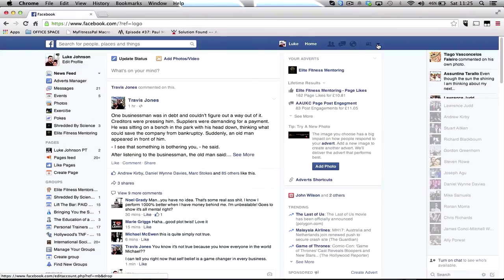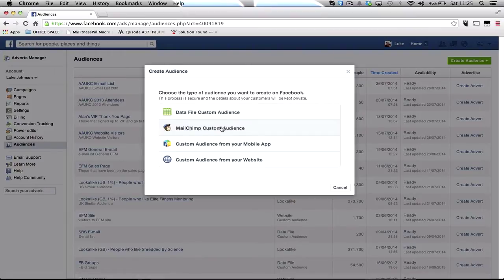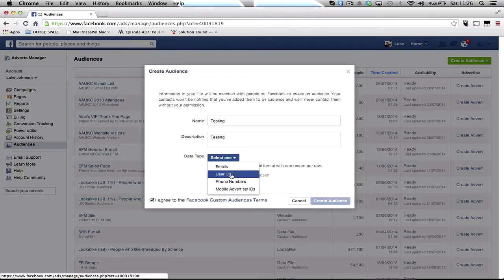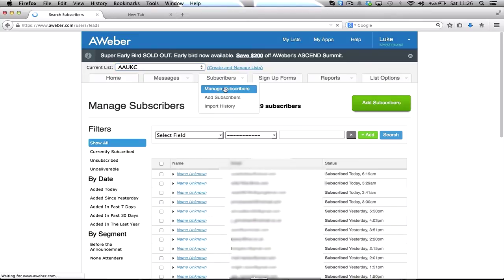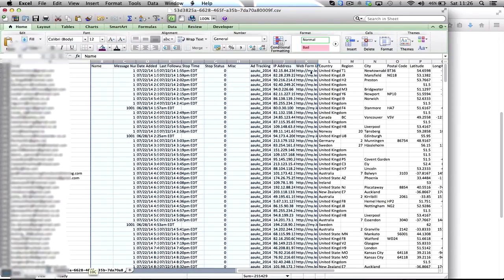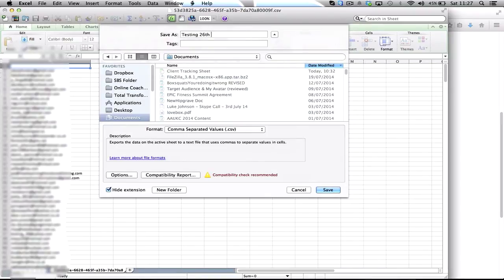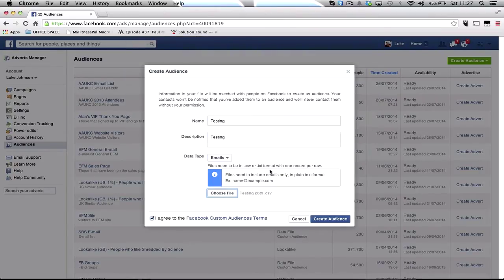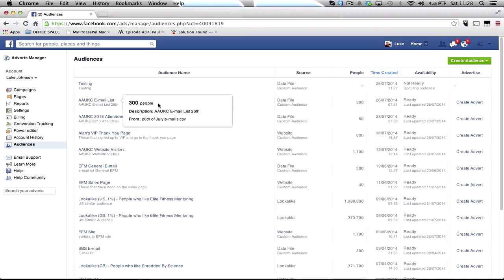How to upload your e-mail list to Facebook custom audiences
This is a good tactic to use to target those on your e-mail list with any offers you may have sent out via e-mail to remind them.

The e-mail matching rating is around 60% success.

In a coming video I am going to show you how to use a custom pixel to ensure you get a much higher success rate.